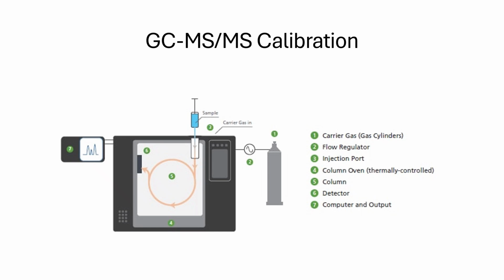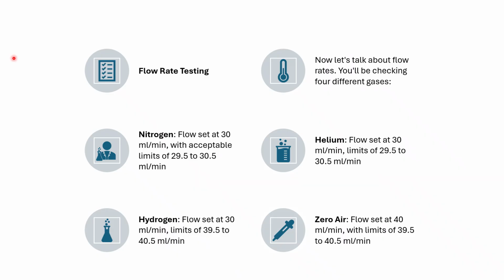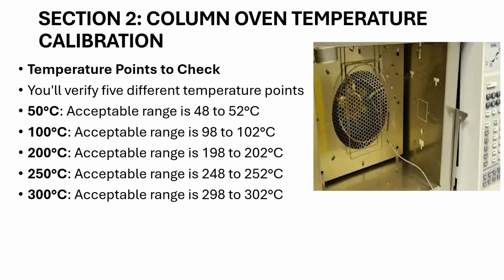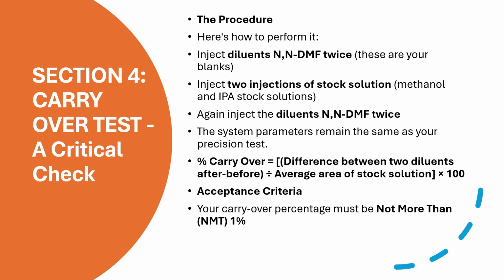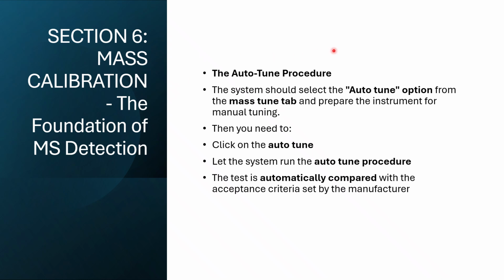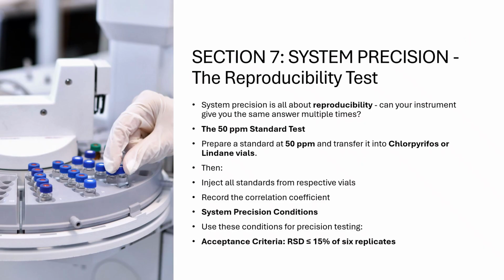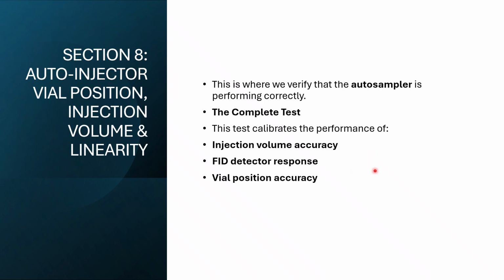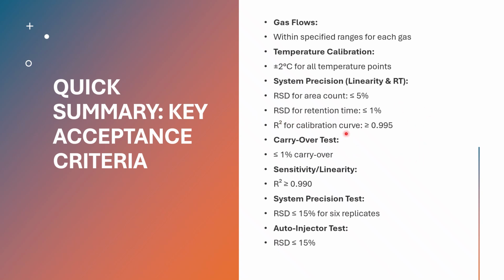GC-MS/MS calibration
🔬 COMPLETE GCMS CALIBRATION GUIDE 2025 | Gas Chromatography Mass Spectrometry SOP Explained
Are you struggling with GCMS calibration? This comprehensive tutorial covers EVERYTHING you need to know about calibrating your Gas Chromatography-Mass Spectrometry system following ISO 17025 standards!
⏰ TIMESTAMPS:
0:00 - Introduction
1:15 - Calibration Frequency & Schedule
3:20 - Gas Pressure & Flow Testing
6:45 - Column Oven Temperature Calibration
10:30 - 5-Point Detector Calibration
15:22 - Carry-Over Test Protocol
18:40 - Linearity Check with Standards
22:15 - Mass Calibration & Auto-Tune
25:30 - System Precision Testing
28:45 - Auto-Injector Performance
31:20 - Acceptance Criteria Summary
33:00 - Documentation Requirements
🎯 WHAT YOU'LL LEARN:
✅ When and how often to calibrate your GCMS
✅ Complete pressure & flow test procedures
✅ Temperature calibration acceptance criteria (±2°C)
✅ How to prepare methanol & isopropanol standards
✅ 5-level calibration curve with R² ≥ 0.995
✅ Carry-over testing (must be ≤1%)
✅ System precision requirements (RSD ≤15%)
✅ Mass calibration and auto-tune procedures
✅ Auto-injector validation protocols
✅ Complete documentation guidelines
📊 KEY ACCEPTANCE CRITERIA COVERED:

Gas Flow Limits: 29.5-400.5 ml/min depending on gas
Temperature Tolerance: ±2°C at all setpoints
Area Count RSD: ≤5%
Retention Time RSD: ≤1%
Calibration Curve R²: ≥0.995
Carry-Over: ≤1%
System Precision RSD: ≤15%
Linearity R²: ≥0.990

🔧 EQUIPMENT DISCUSSED:

SHIMADZU GCMS System
SH-RTX-624 Capillary Column (30m, 0.32mm ID, 1.8µm)
Digital Data Logger for Temperature
Auto-sampler Setup
FID Detector
Triple Quadrupole (QQQ) Systems

📋 STANDARDS USED:

Methanol & Isopropanol Stock Solutions
N,N-Dimethyl Formamide (DMF)
Chlorpyrifos Standards
Lindane for MRM Mode

💡 PERFECT FOR:

Analytical Chemists
Laboratory Technicians
Quality Control Analysts
Pharmaceutical Lab Personnel
Environmental Testing Labs
Food Safety Analysts
Forensic Scientists
Chemistry Students
Lab Managers
QA/QC Professionals

📤 SHARE with your lab colleagues!

📚 RECOMMENDED RESOURCES:

ISO/IEC 17025 Documentation
SHIMADZU GCMS User Manuals
Analytical Method Validation Guidelines
Good Laboratory Practice (GLP) Standards

🎬 MORE VIDEOS YOU'LL LOVE:

HPLC Calibration Complete Guide
Method Validation in Analytical Chemistry
Understanding Chromatography Basics
Troubleshooting Common GCMS Issues
Lab Safety and Compliance